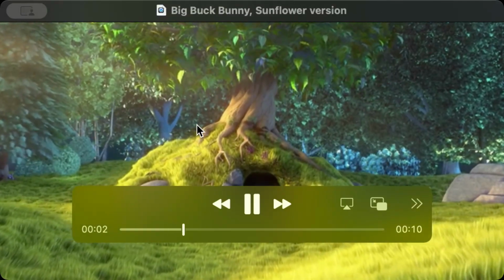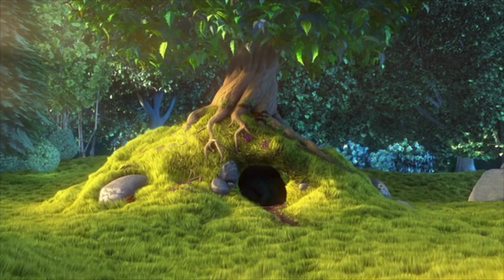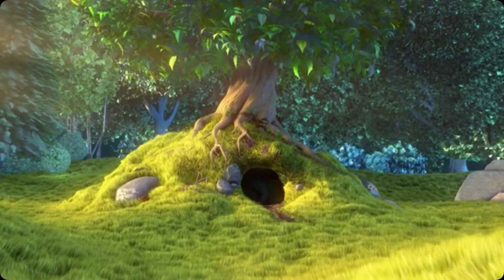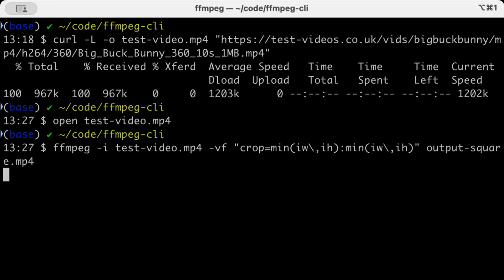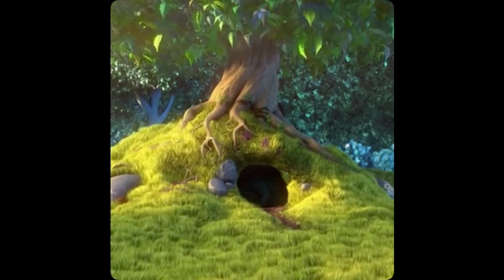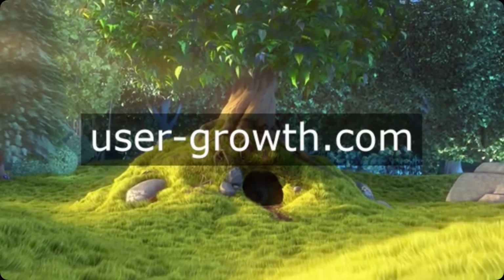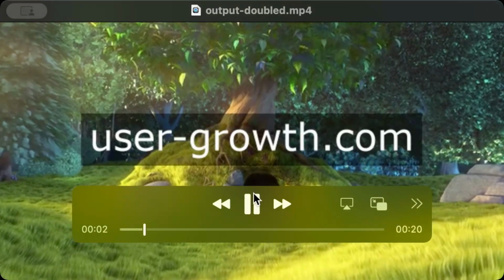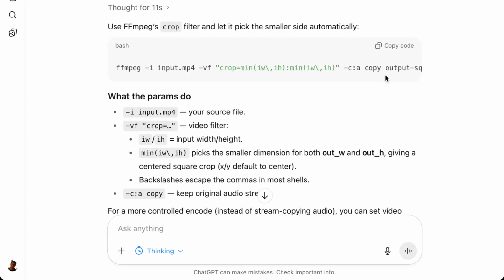Getting started with FFMpeg - 3 common uses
If you're trying to grow your app or product, you're probably doing a lot of content marketing. But repetitive video editing tasks can be time consuming, so automating your video editing can help save a ton of time. One of the best video editing tools out there is FFMpeg. It's free, and open-source and can easily be used in content automation workflows.

In this video I walk you through three common ways of editing videos.

0:00 - Intro
1:08 - Download a test video
1:40 - Cropping a video
2:35 - Adding a text overlay to a video
3:00 - Looping or concatenating videos
3:39 - Using AI to generate commands
3:55 - Using ffmpeg-micro.com for automations
4:10 - Conclusion